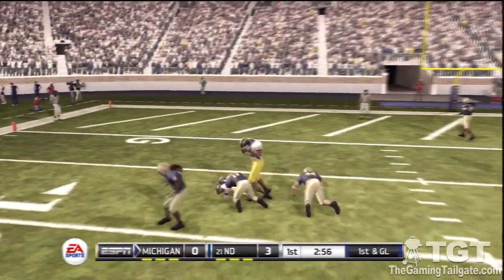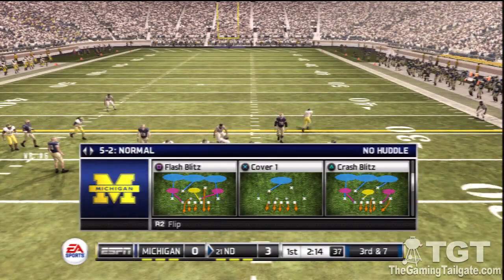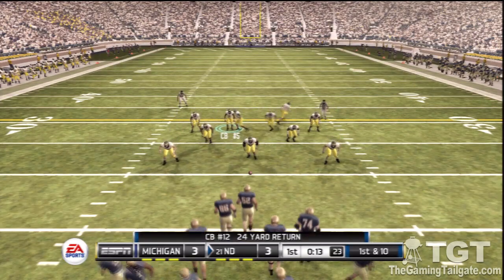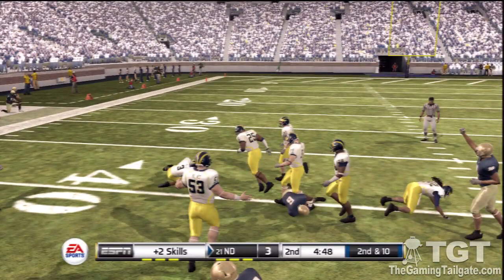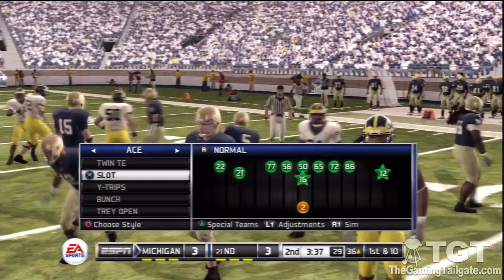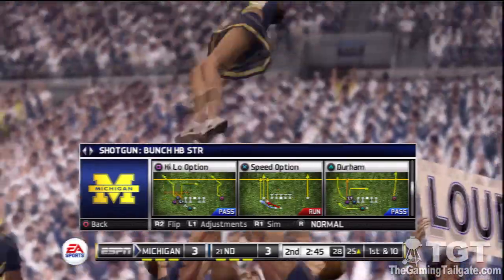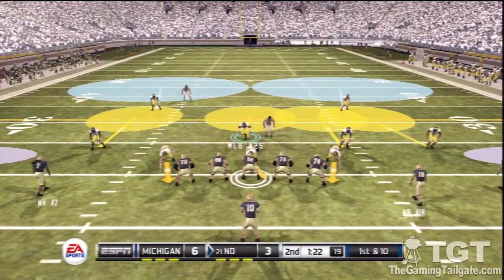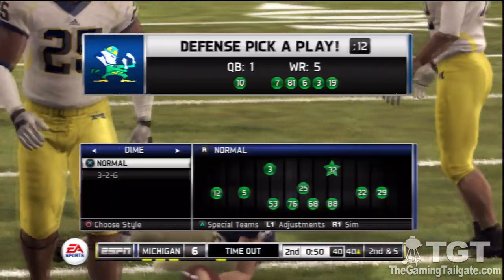The Gaming Tailgate - NCAA Football12 - Michigan at Notre Dame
Gameplay footage of MIchigan (gschwendt) vs Notre Dame (CPU). Settings are on All-American with default sliders.

for additional news and coverage of NCAA Football.